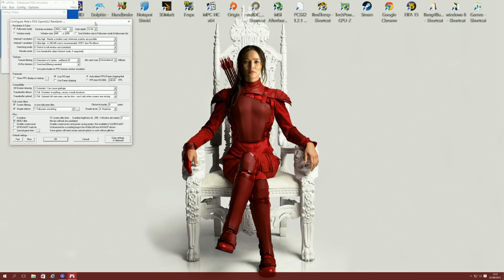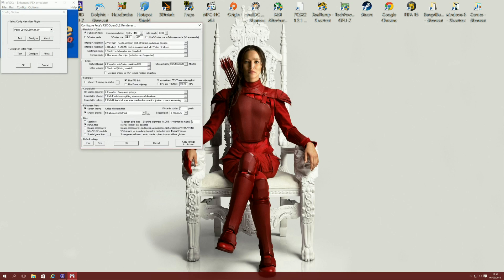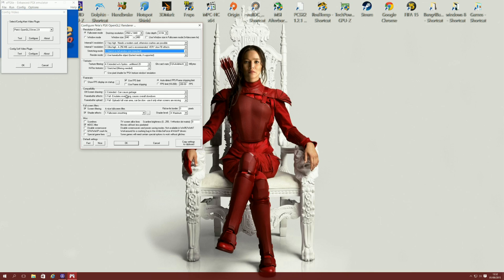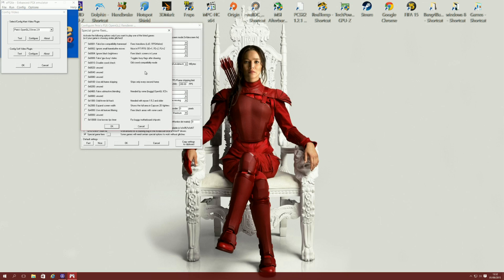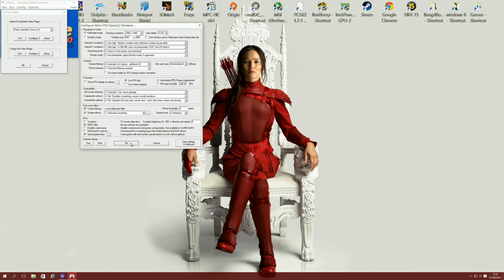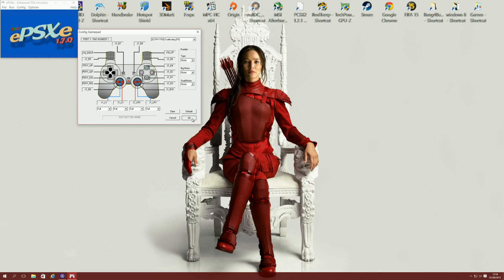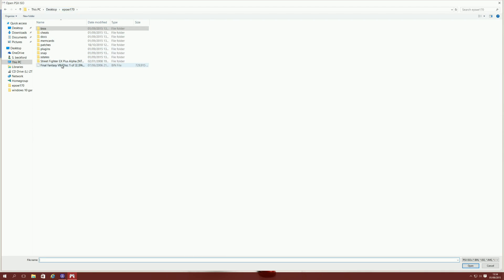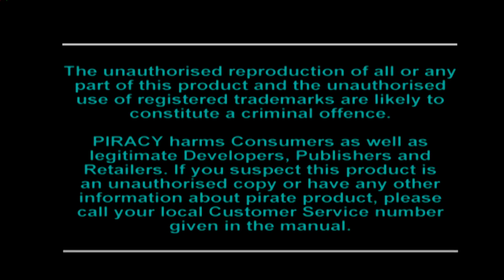PlayStation One Emulator Setup Windows 10 Test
Can windows 10 Still Run Emulators ? A few of you have asked me to make this test so I thought I would dust off my EPSXE and see if windows 10 can still run the old Emulators.

My EPSXE 1.7.0 download (everything you need to get started)
Game Used = Final Fantasy 7
Nvidia GTX 980Ti Inno 3D Reference overclocked to 1435MHz on the core and 2000MHhz on the memory Drivers 355.60
16GB of Corsair Vengeance 2400Mhz DDR3